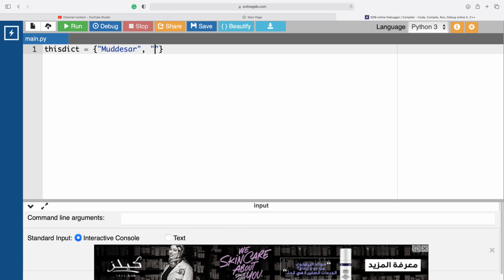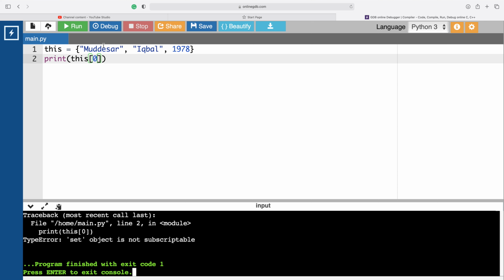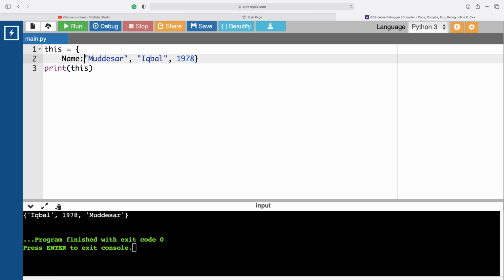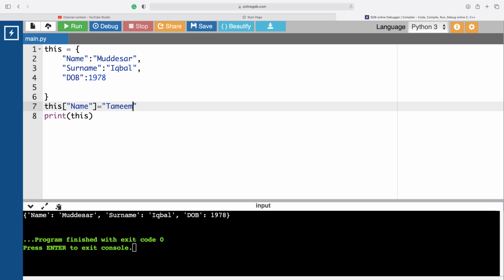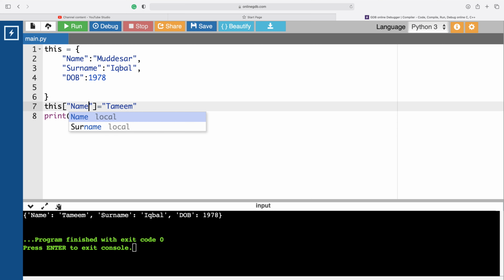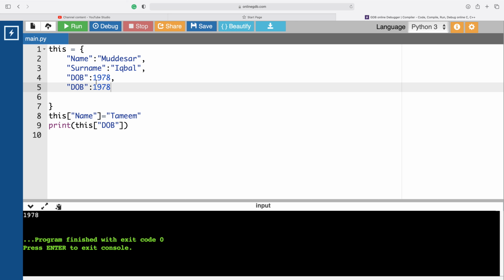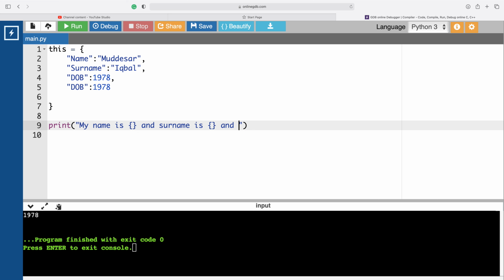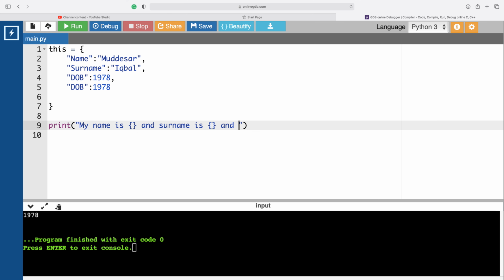How to Define Data Type Dictionary in Python